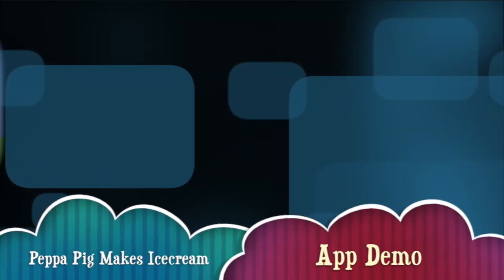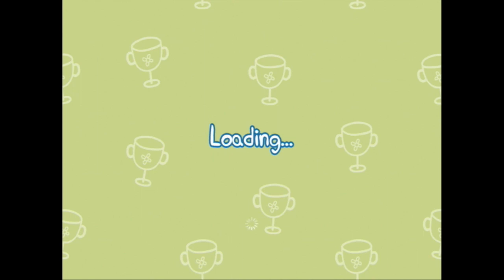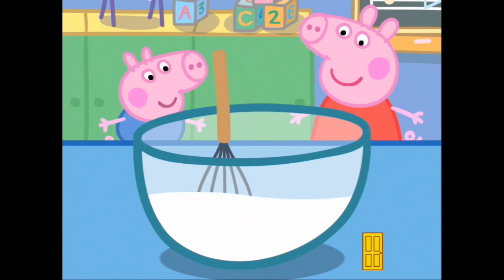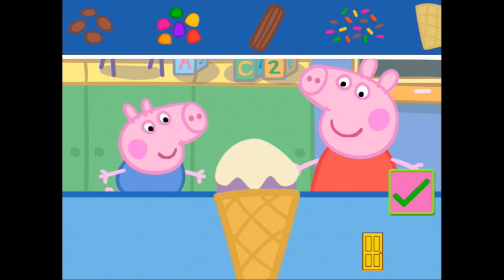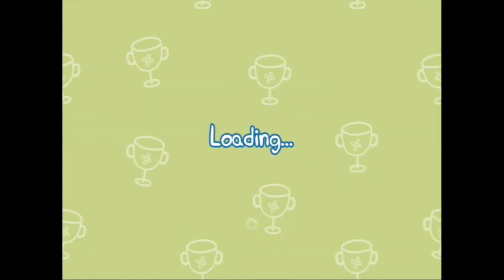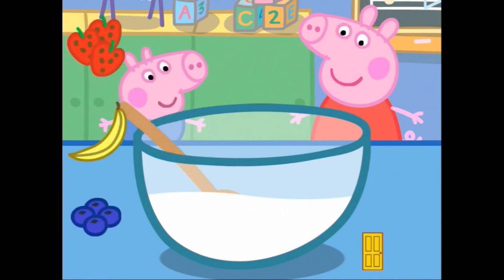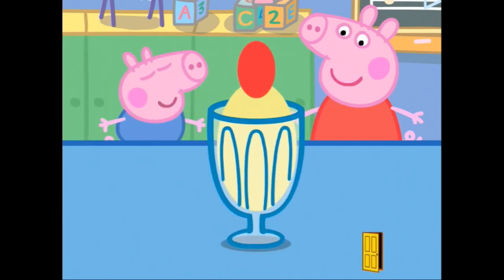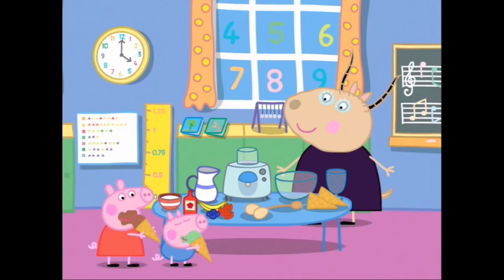Peppa Pig Sports Day: Make Ice Cream Part 3 - iPad app games for kids - Ellie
Peppa Pig fans can join the sporting fun by playing this fantastic app from P2 Games - PEPPA PIG'S SPORTS DAY.

This action-packed app features 6 interactive SINGLE and MULTI-PLAYER games that young players can compete in with their friends and family – plus a special reward STICKER BOOK!

• OBSTACLE RACE
• LONG JUMP
• ICE-CREAM MAKER
• BICYCLE RACE
• TUG OF WAR
• ROSETTE MAKING